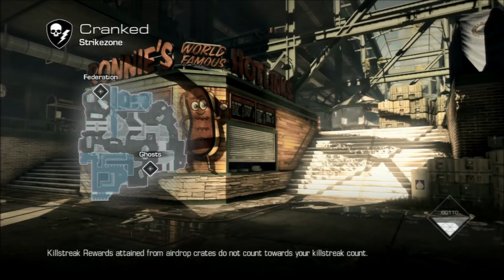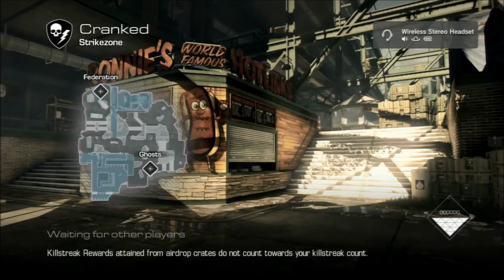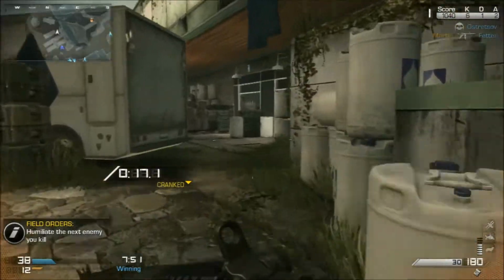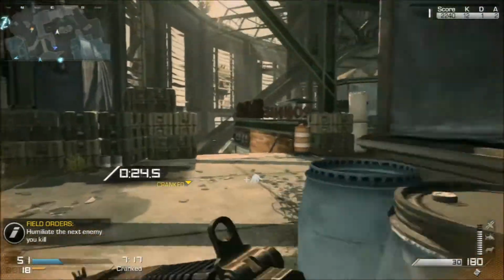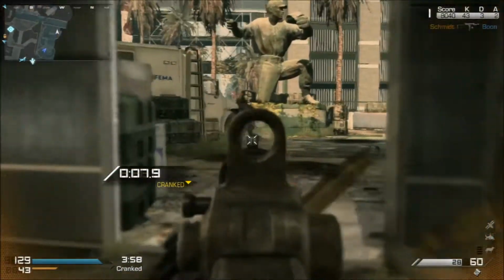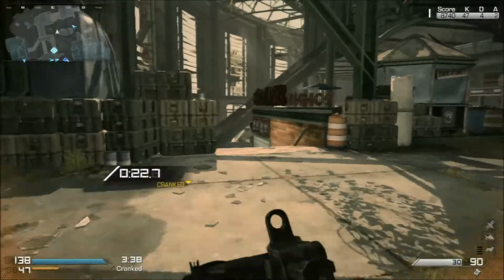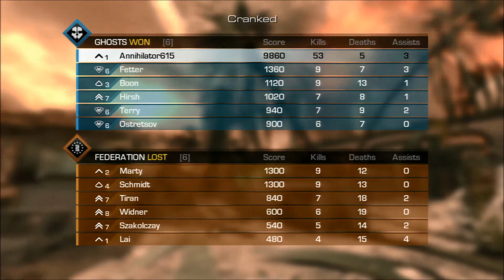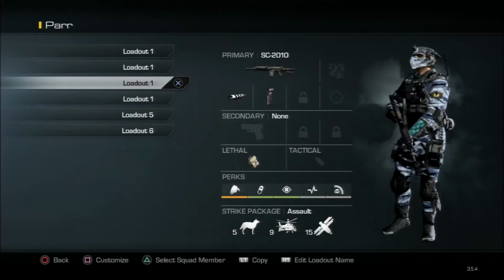Call of Duty Ghosts Best Assualt Rifle!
This video provides an in-depth guide discussing the BEST ASSAULT RIFLE in Call of Duty: Ghosts!
Thanks!